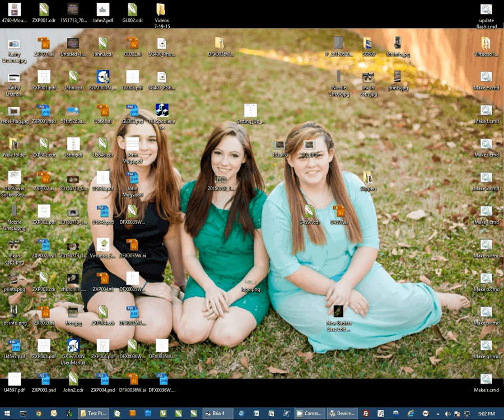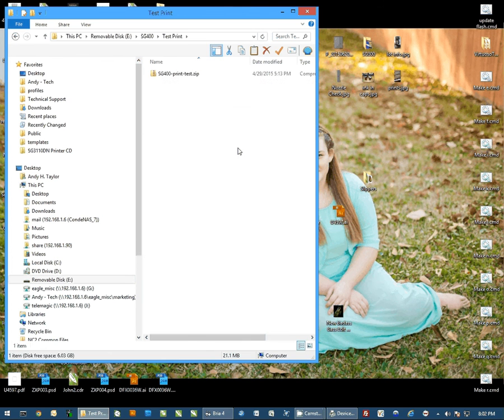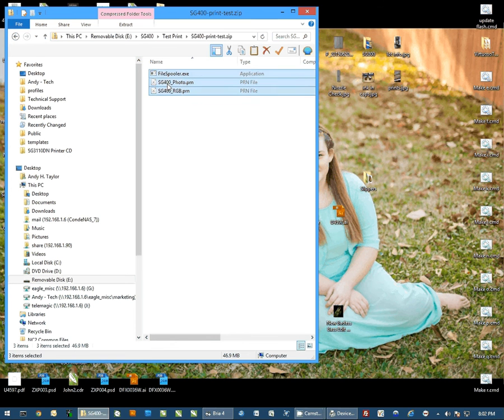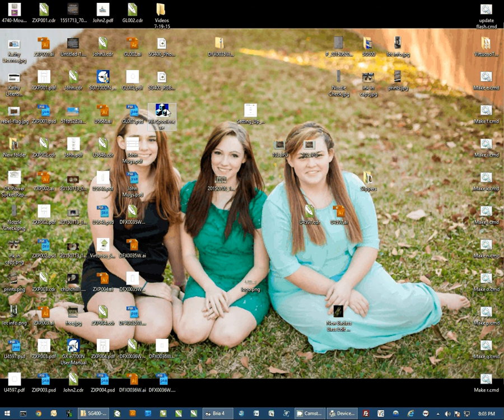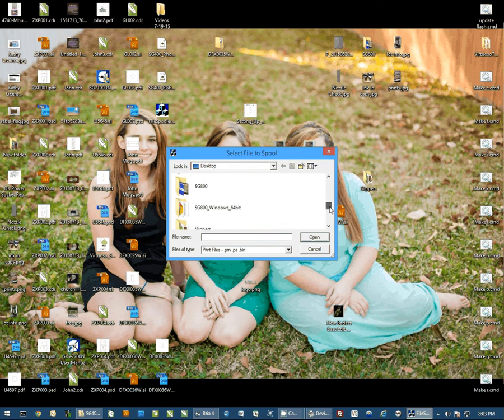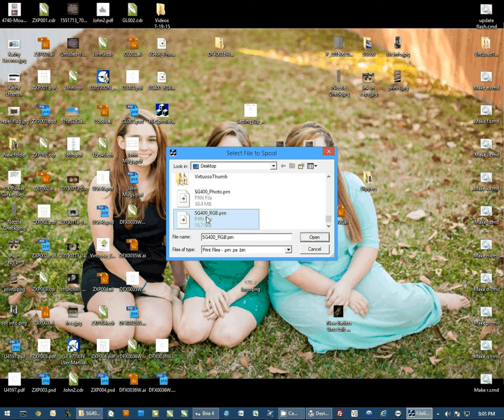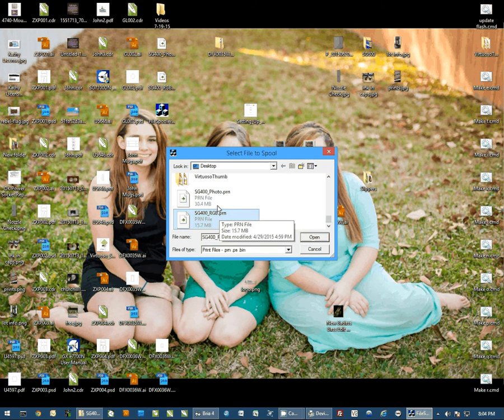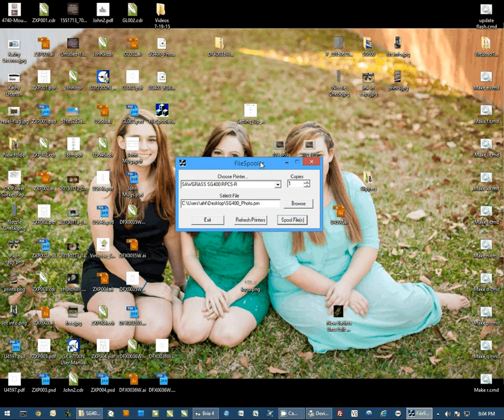WIndows PC - Printing a PRN Test Print on the SG400 Sublimation Printer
Conde Systems Tech Support Manager Andy Taylor shows how to print a test PRN on the Sawgrass® Virtuoso™ SG 400 printer on a Windows PC. Contact conde.com or call for information about working with personalized and imaged products created by dye sublimation and heat transfer applications.